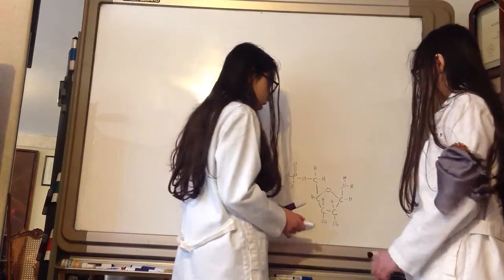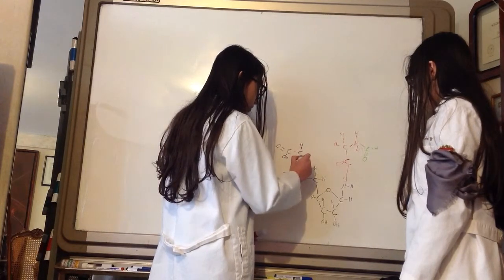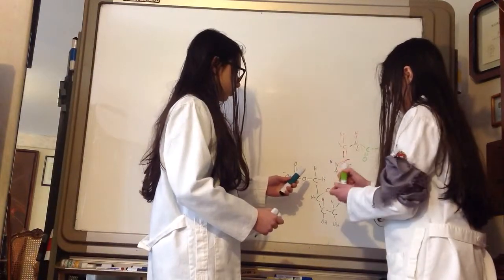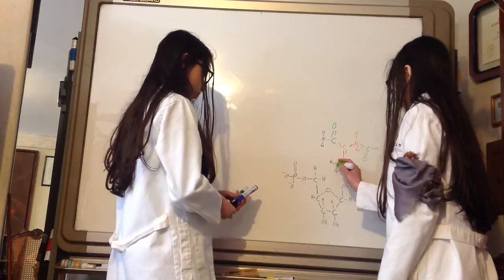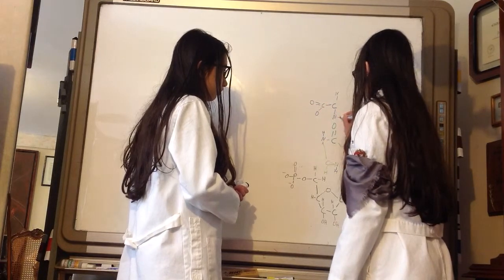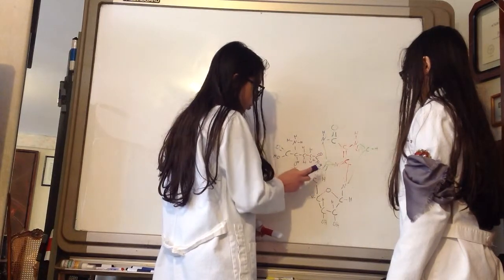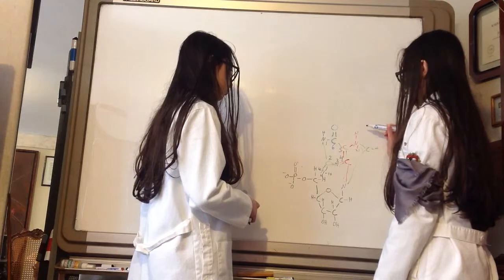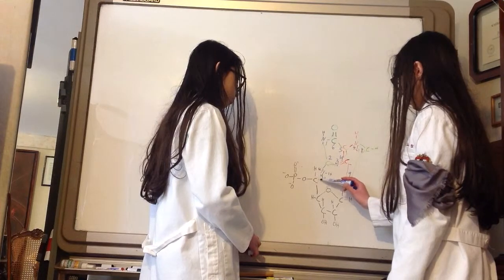Purin Synthesis- Biochemistry.